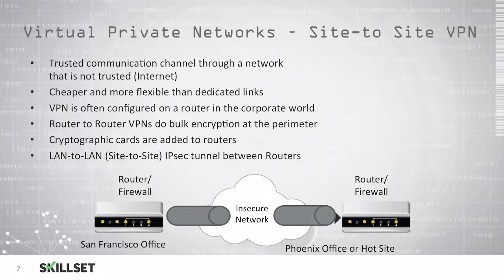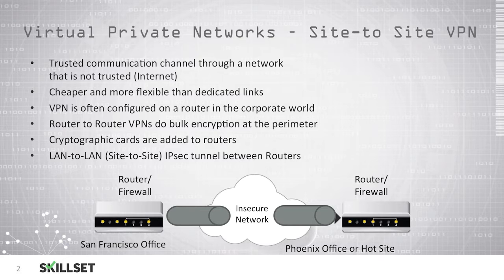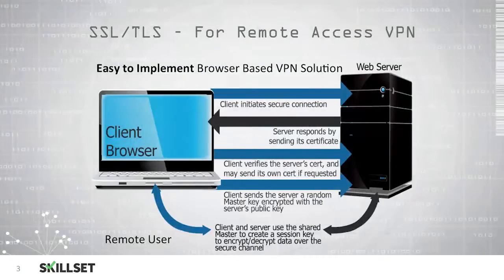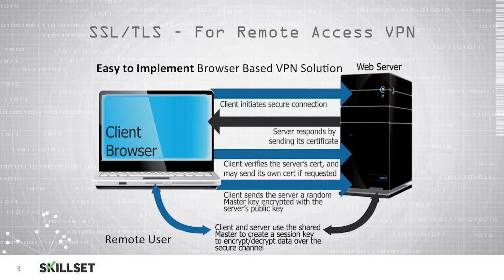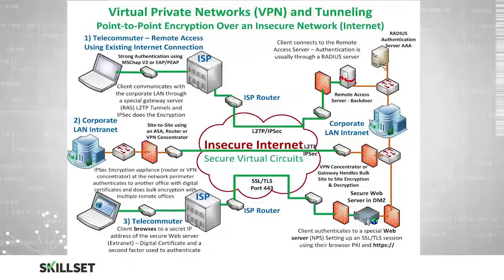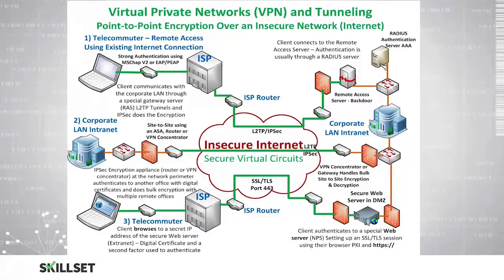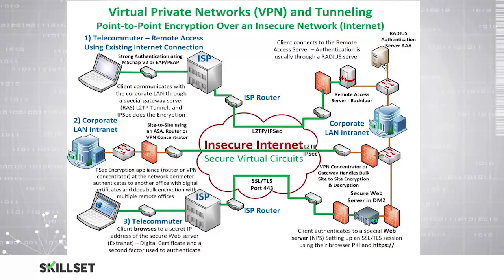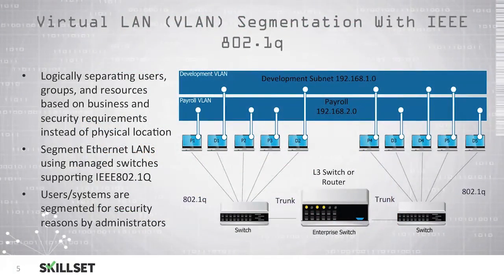VPN and VLAN (CISSP Free by Skillset.com)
This Authentication training video is part of the CISSP FREE training course from Skillset.com

Topic: VPN and VLAN
Skill: Secure Communication Channels
Skillset: Communication and Network Security
Certification: CISSP